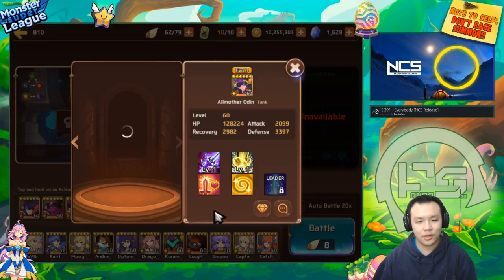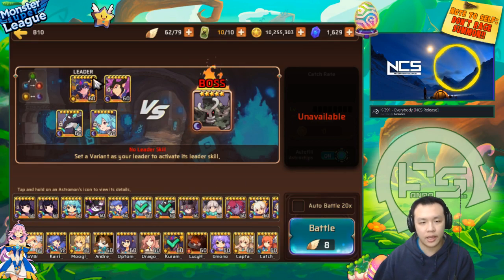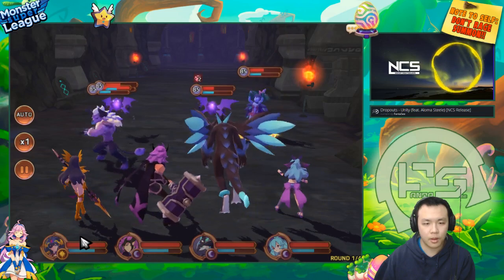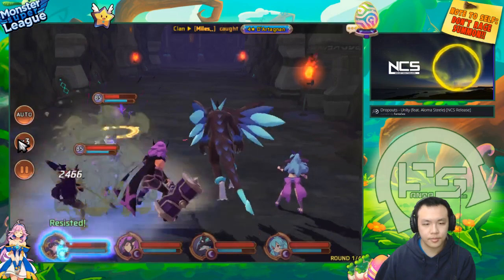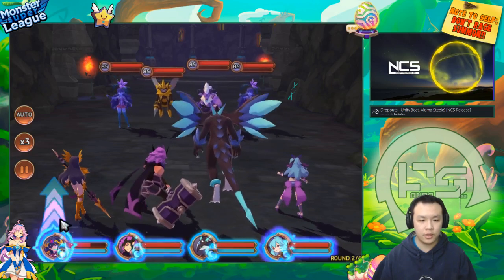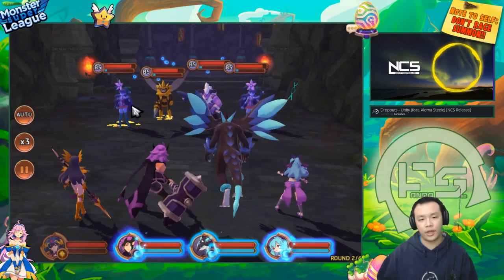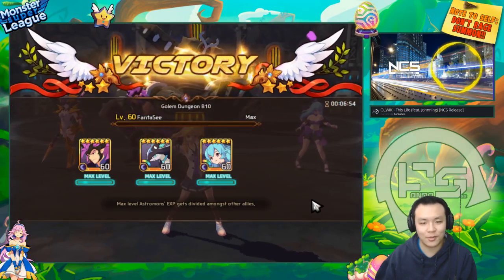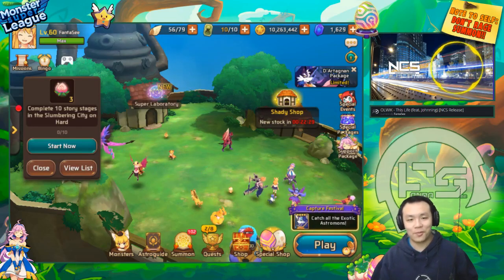Monster Super League MONSTER SPOTLIGHT!! LIGHT ODIN EVO3 VERY HIGH RESIST!! Ft. Kuramakai ♕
Light Odin Monster Super League Spotlight!

Momoe Anime -
International Distributor of Branded, or Official Anime Merchandise.

⚔Game Accounts:

♙League of Legends:
Taiwan: Perfect_Is_SHlT

♟B.net BattleTag:
FantaSee#11954 (WoW)
WaifuMaker#4848 (Overwatch)

♙Monster Super League:
FantaSee (Main)
FantaSeeF2P (Alt)

✌ Programs Used:
~~ Nvidia Shadowplay